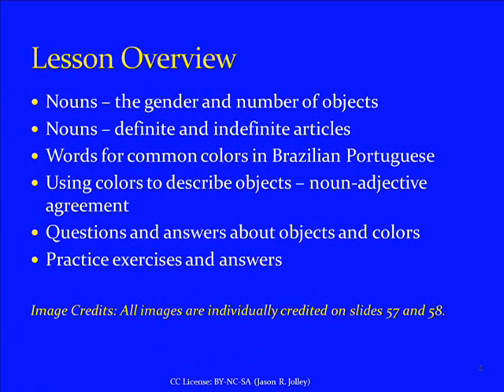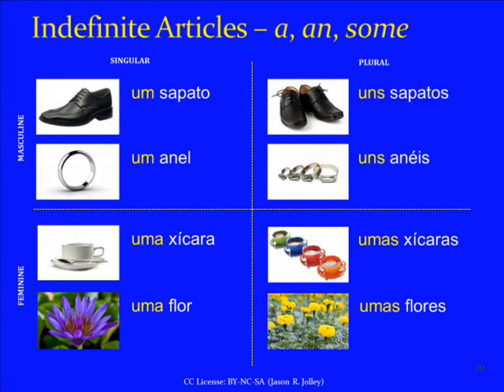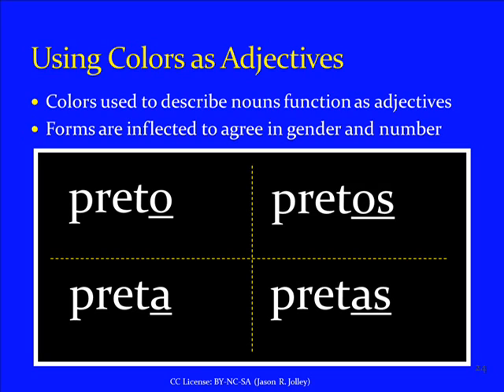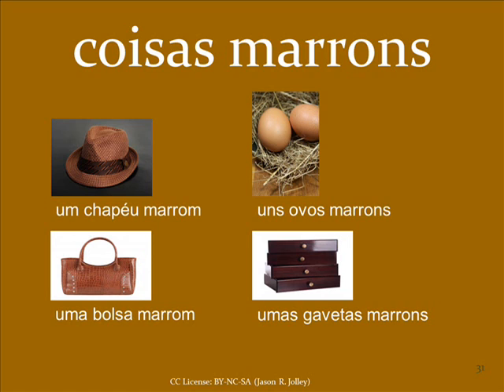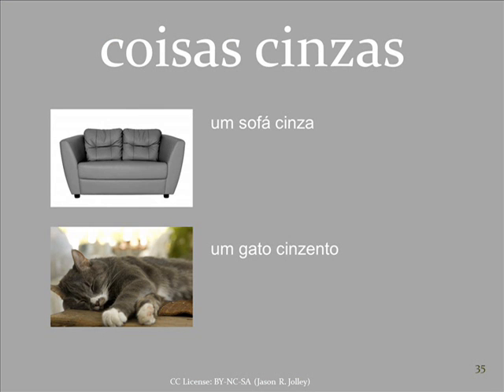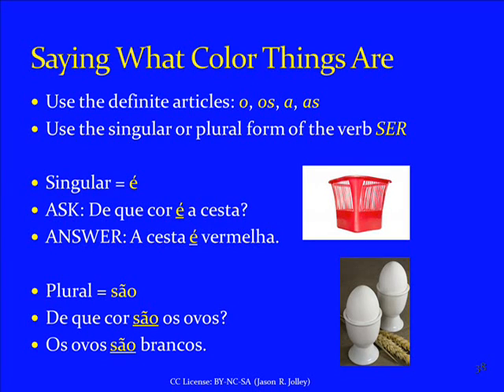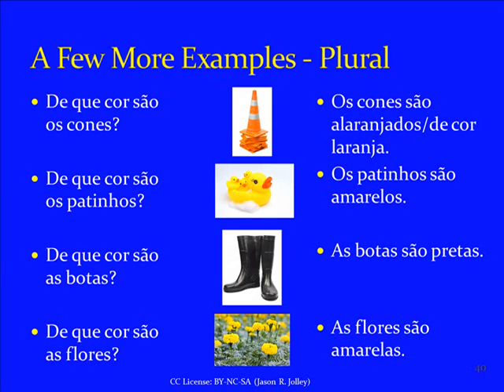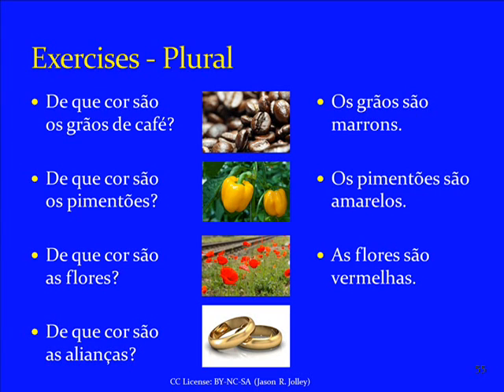Jump Start Brazilian Portuguese -- Lesson 4 -- Using Nouns and Articles: Objects and Colors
In this fourth installment of my basic course in Brazilian Portuguese, I introduce the idea that nouns can be masculine or feminine, singular and plural. I also talk about definite and indefinite articles and agreement with nouns and adjectives, in this case words for colors.